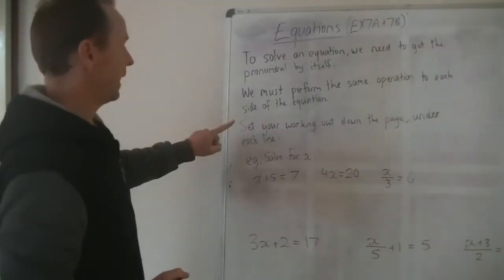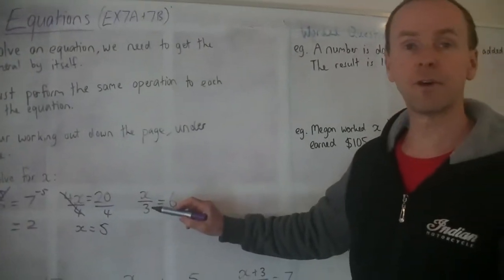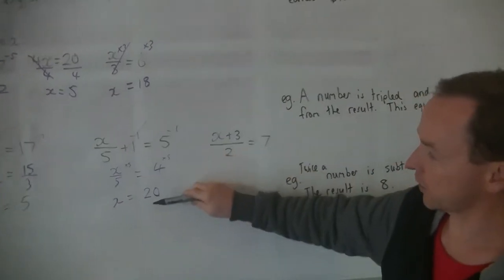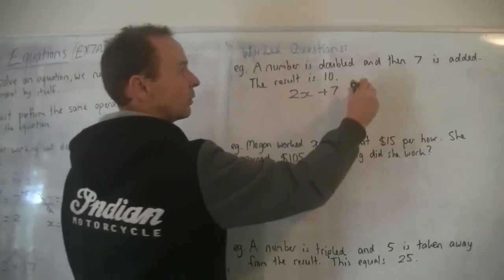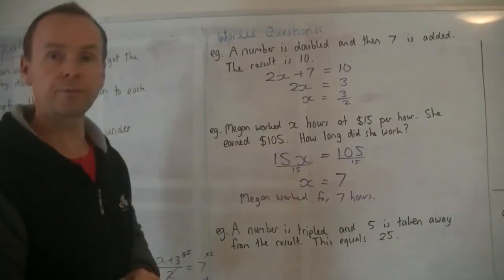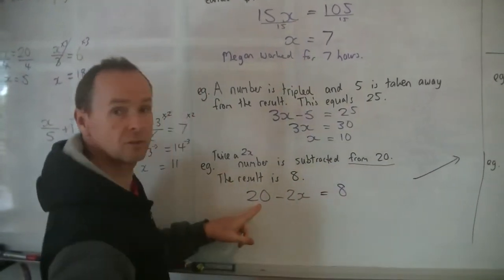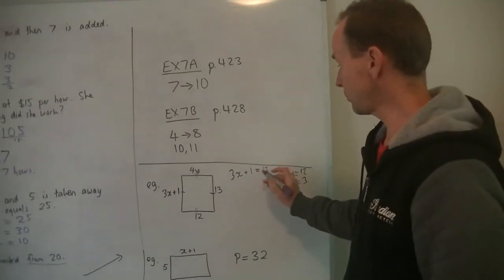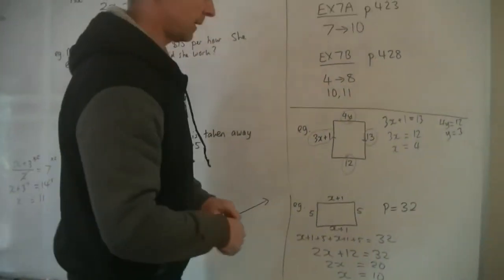Solving Equations, Year 8 Maths, Ex 7A and B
Solving Equations
Ex 7A and 7B
Year 8 Maths
Mr Barclay